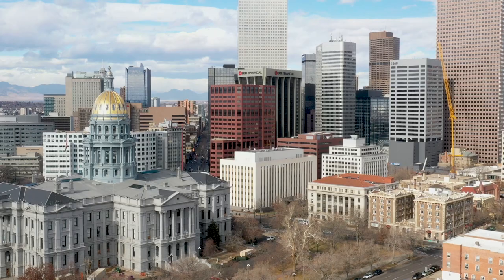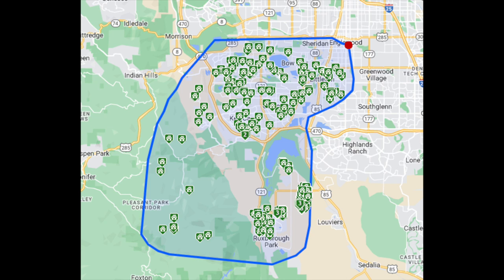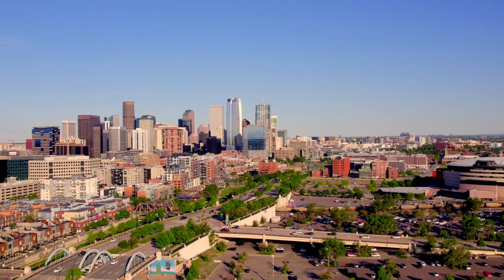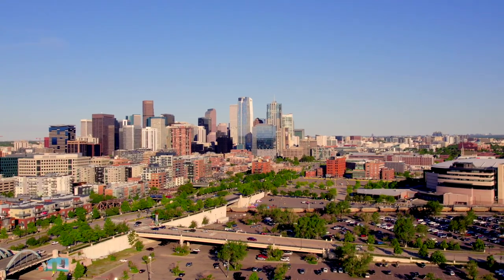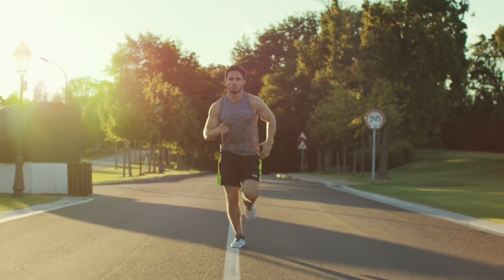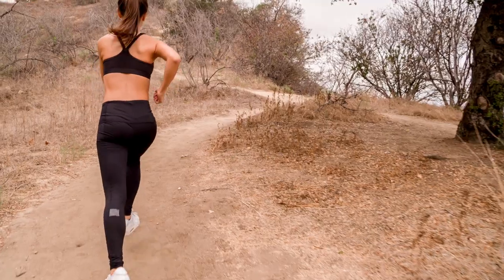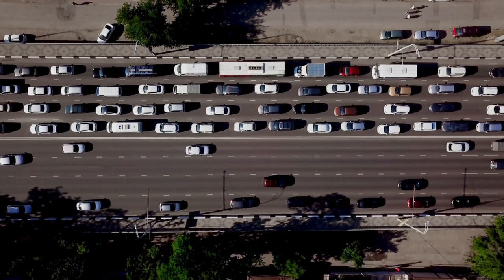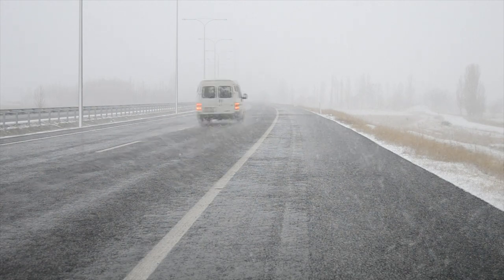Littleton Colorado: The Most Expensive Place To Live?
Is the cost of living in Denver Colorado out of control? Check out what is happening in the housing market around Denver and the surrounding areas specifically Littleton Colorado. If you are thinking of a move to Denver make sure you account for the cost of living increase or decrease depending on where you are moving from.

I have so many people contacting me asking about moving to Denver Colorado and I absolutly love helping them. If you are moving or relocating here to Denver or any of the other surrounding cities or suburbs in the Denver Metro area I will help make your transition so much easier.
I work with clients from all over the world that are relocating here and I ABSOLUTELY LOVE IT!

Licensed in Colorado:
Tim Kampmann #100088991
Keller Williams Realty DTC